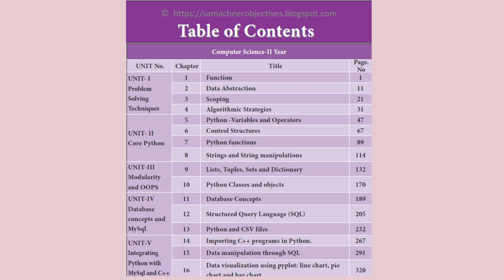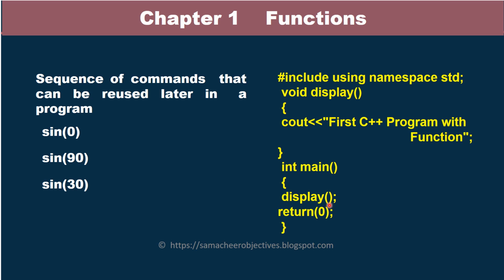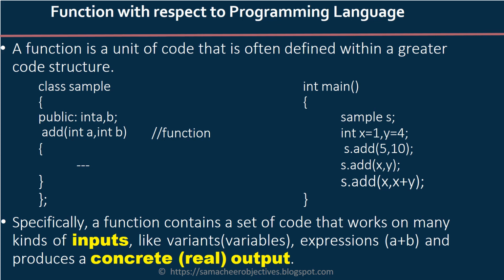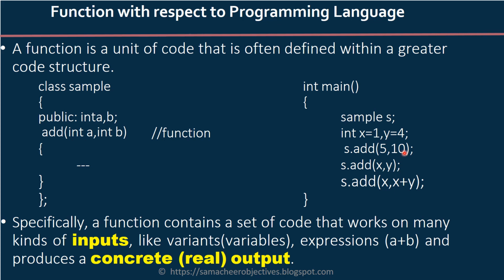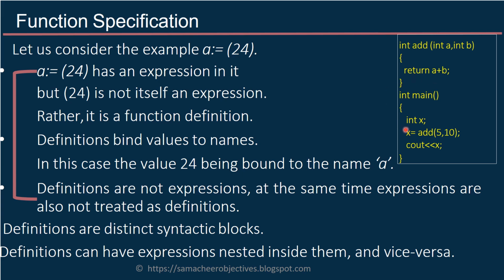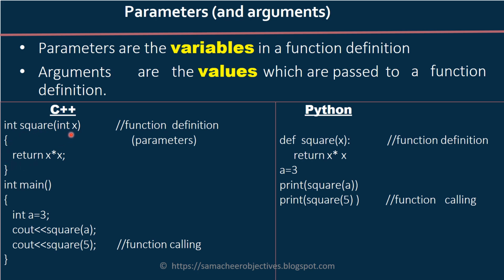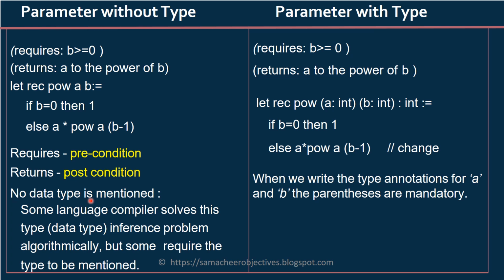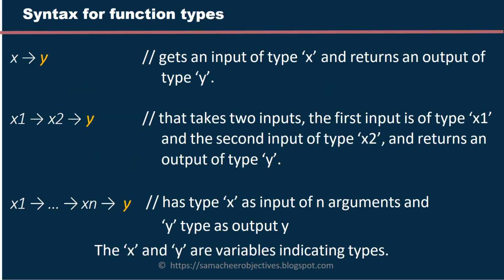12CS C1 part 1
12 computer science chapter 1 - part 1